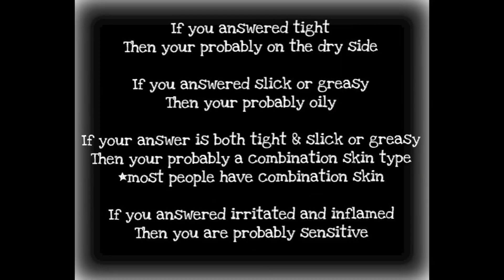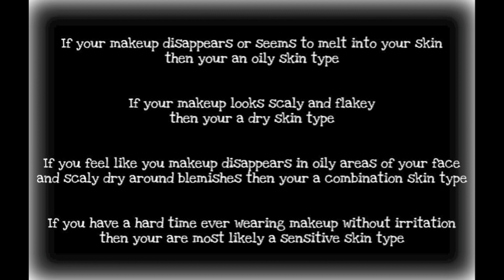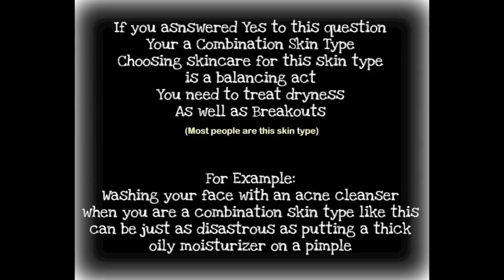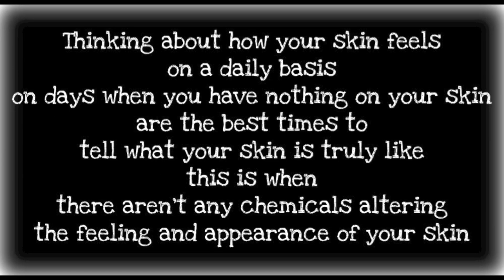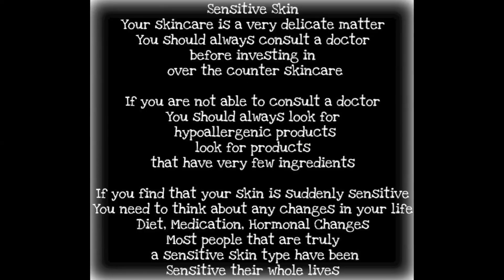Skin Types 101 Makeup School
Skin types

Knowing what skin type you are dry, oily, combination, or sensitive will help you choose the best moisturizer for you.
If you are a Makeup Artist knowing how to determine a skin type will help you choose the right skincare and makeup for your clients.

There's nothing worst than spending a lot of money on a skincare regimen if it breaks you out or it irritates you.

There are a couple questions I used all the time at the makeup counters where I worked.

1. How does your skin feel after you wash it?
2.How long does your makeup last?
3.Do you have breakouts and dry skin?
4.How does your skin feel on a daily basis?
5. Do you have a hard time using skincare and wearing makeup?

Dry skin- always feels tight after washing it, sometimes your foundation will appear scaly after awhile of wearing it, you rarely ever have breakouts,you skin is dry on a daily basis, you have an easier time using skincare because nothing breaks you out.

Oily skin-you feel oily or greasy most of the time, your skin is acne prone, your makeup melts away or disappears into your skin,your oil production causes breakouts and some skincare products can cause unnatural dryness, on a daily basis your skin is slick,it's very hard for your skin type to find a skincare regimen that doesn't cause more oil production or breakouts.

Combination skin-your skin can be oily or dry after you wash your face depending on the formula of face wash you use, your makeup disappears in the t-zone and flakes around the nose and old blemishes, your skin on a daily basis varies depending on how it's being treated, this skin type is also difficult to buy skincare and makeup for because you need to treat both the dry and oily/acne prone parts of your skin differently.

Sensitive skin-your skin is easily irritated especially after a face wash that strips the skin, you have a hard time wearing makeup because it usually gives you a rash and redness, your skin is easily  inflamed  so on a daily basis it is effected by your surroundings as well as your skincare,your skin type has the most difficult time finding a good skincare regimen because there are very few skincare products out there that cater to sensitive skin.